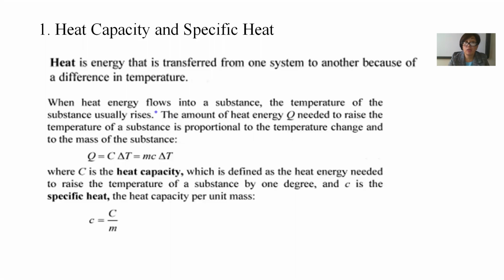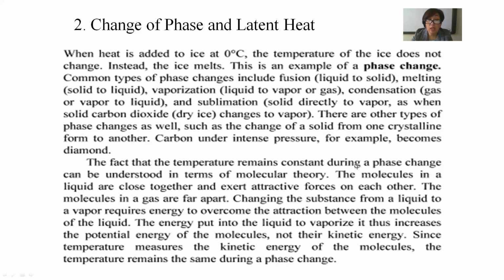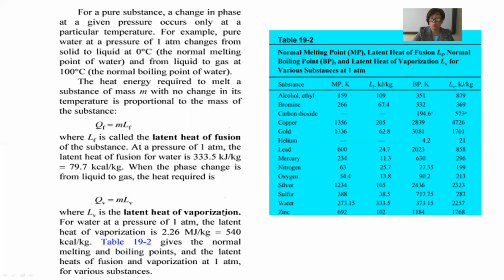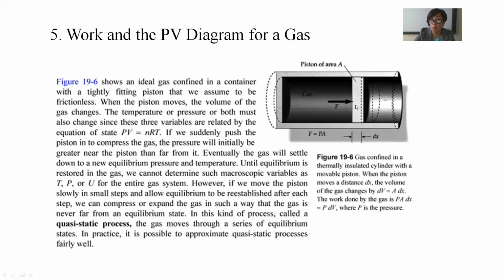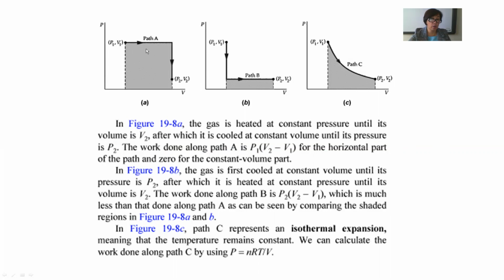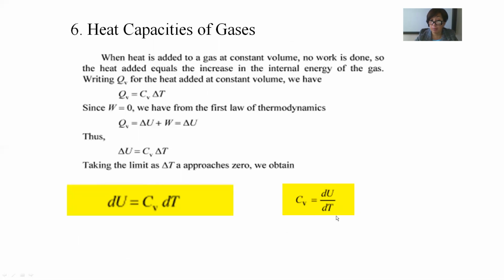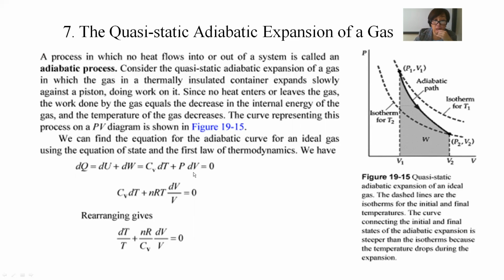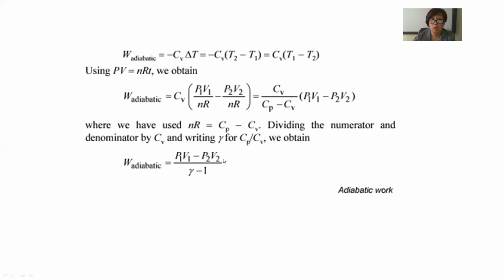Physics. Heat and the First Law of Thermodynamics